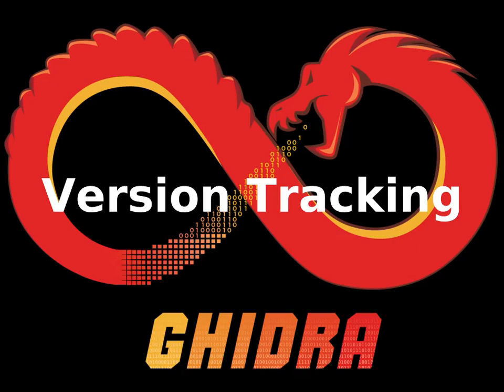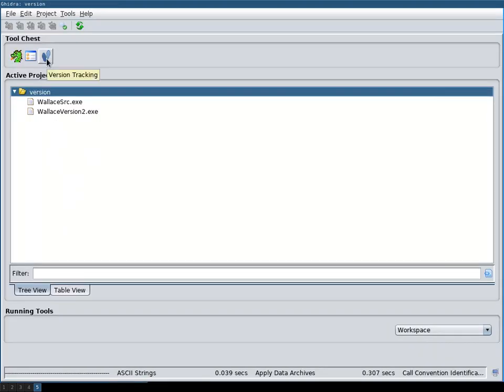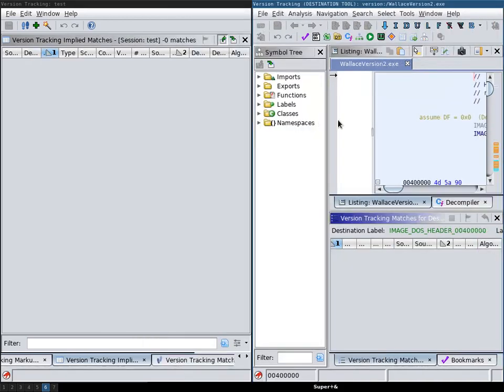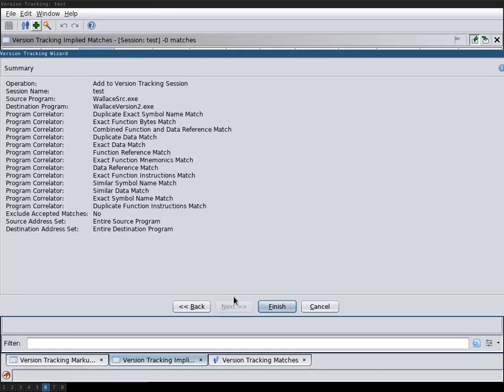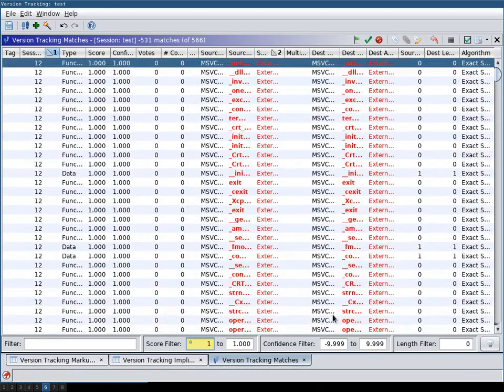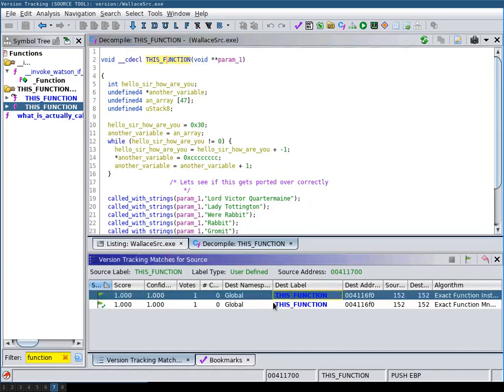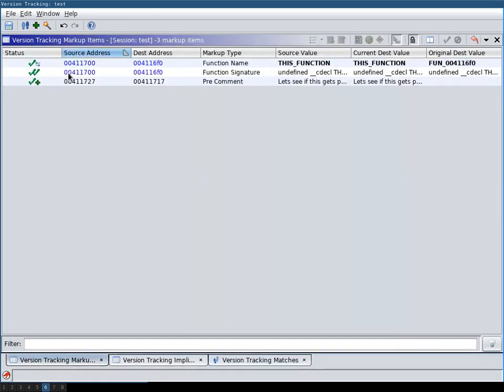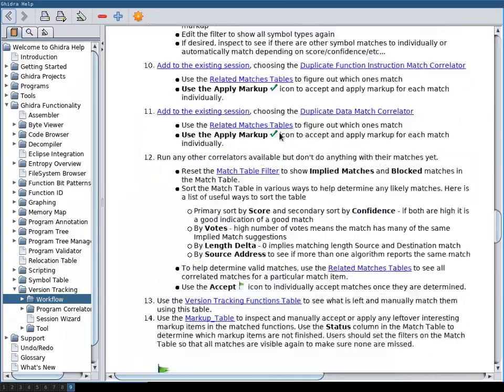Ghidra: Version Tracking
Ghidra's Version Tracking allows Markup Items (i.e. analysis data such as comments and function renaming) to be ported from one analyzed binary to a new version of that binary by comparing the two versions and tracking (i.e. finding) the version changes and applying the Markup Items.